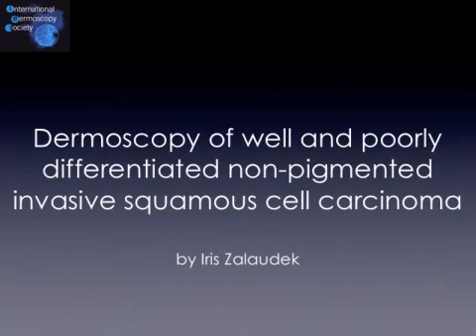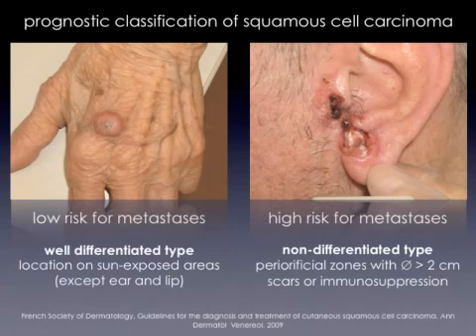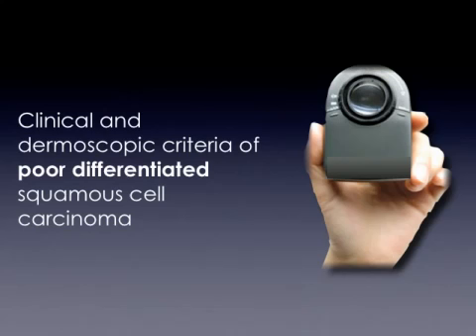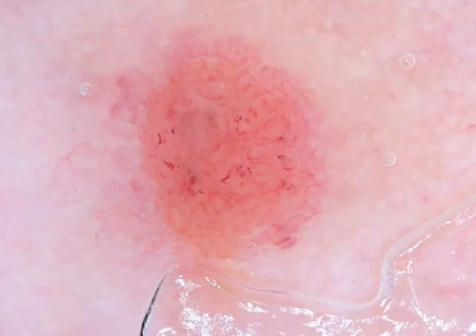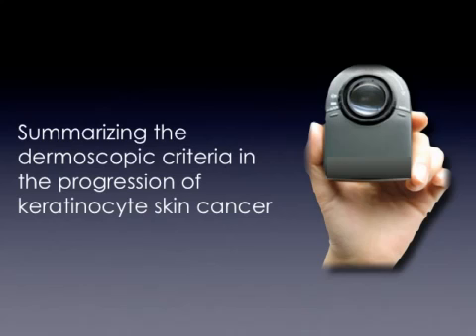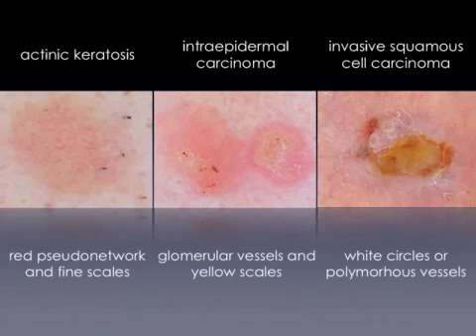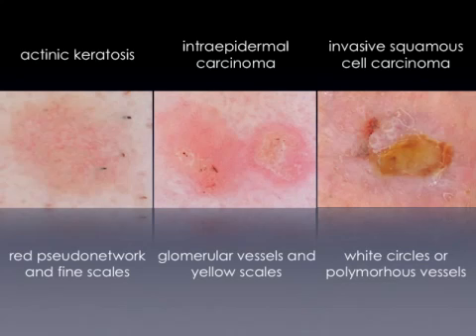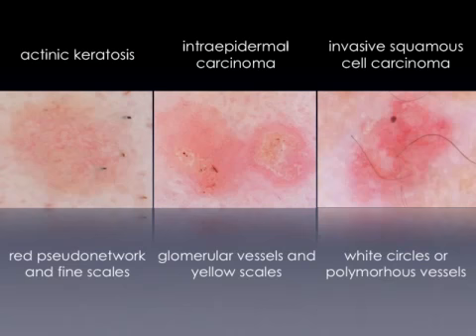SCC invasive by Dr. Iris Zalaudek